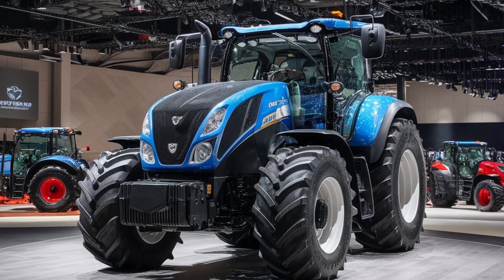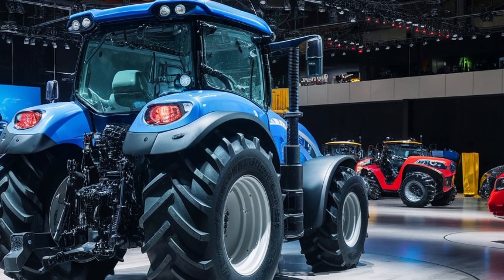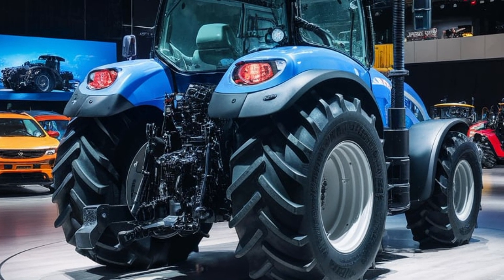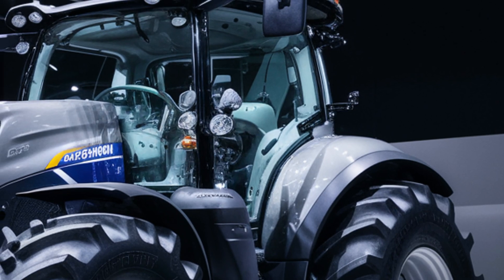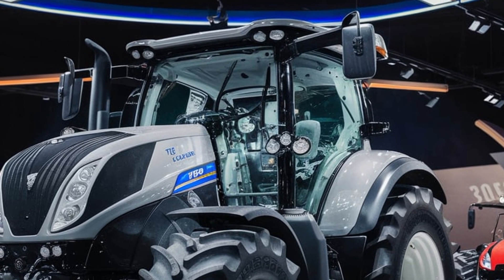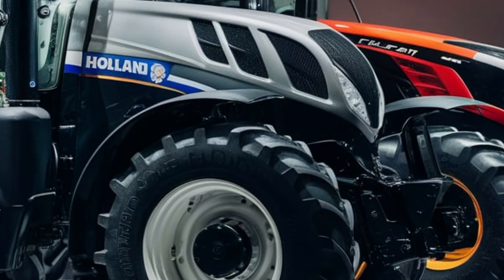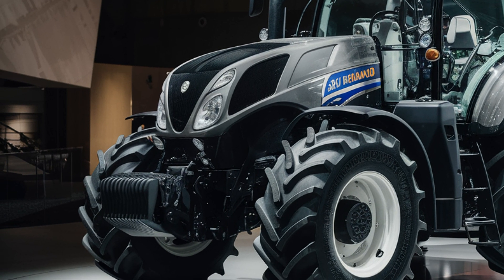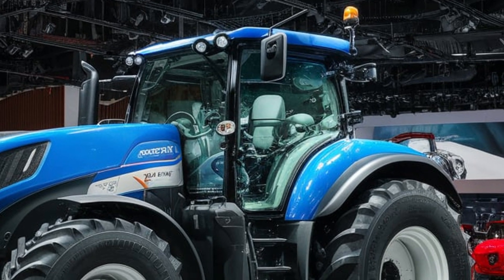Why the 2025 New Holland T6090 is the Best Tractor for Your Farm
2025 New Holland T6090 Tractor Review: Power, Efficiency, and Advanced Farming Tech

2025 New Holland T6090: The Ultimate Tractor for Modern Farming

Exploring the 2025 New Holland T6090: Power, Technology, and Efficiency

2025 New Holland T6090 Review: A Game-Changer in Agricultural Machinery

2025 New Holland T6090 Tractor: Full Review and Performance Test

New Holland T6090

2025 New Holland Tractor

T6090 Tractor Review

New Holland T6000 Series

Modern Farming Equipment

Tractor Performance Test

Agricultural Machinery

Farm Tractor Review

Advanced Farming Technology

New Holland Agriculture

Tractor Comparison

Tractor Features

Farming Innovation